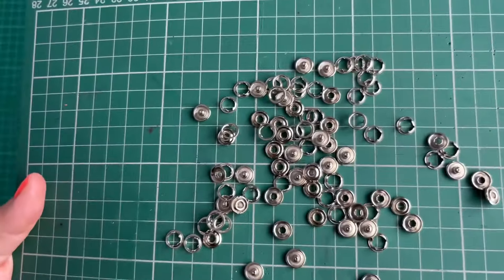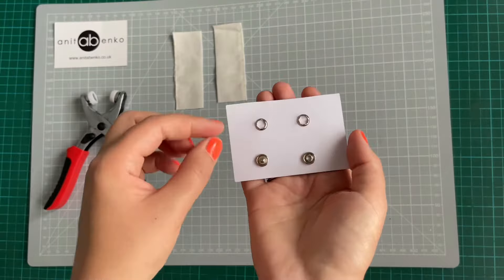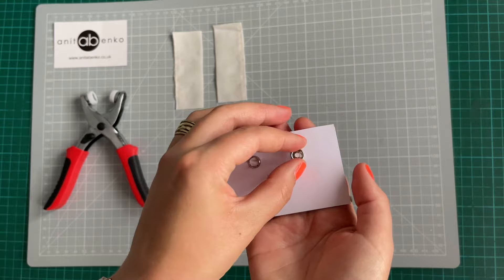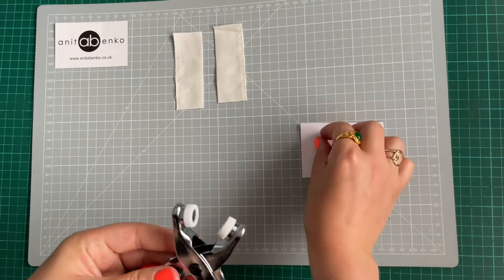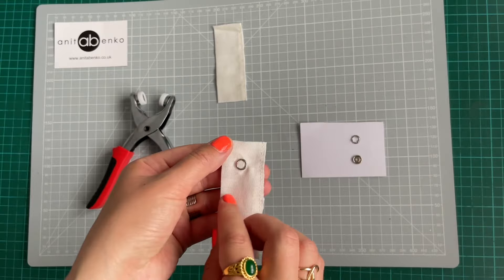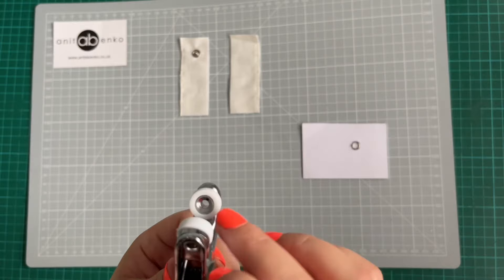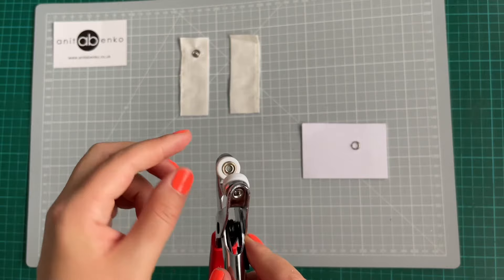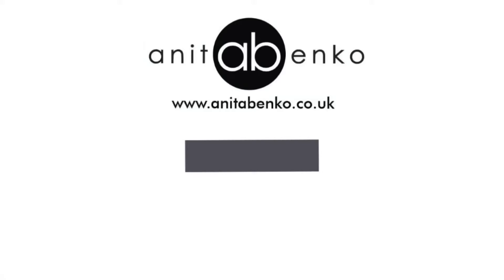Metal popper tutorial, how to attach metal Press Stud Poppers, diy, PRONG PRESS PLIERS, Anita Benko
Metal Press Stud pliers and popper set:

Press Stud popper tutorial by: Anita Benko

* The links above are likely to be affiliate links, which means if I have inspired you to make a purchase and you choose to buy something through one of these links, I may receive a small commission on the sale, as a way of thanks! It makes no difference to you as a buyer at all but I may receive a small compensation from the brand.